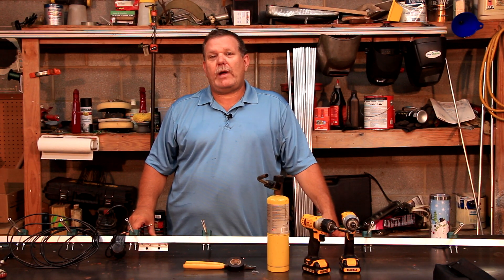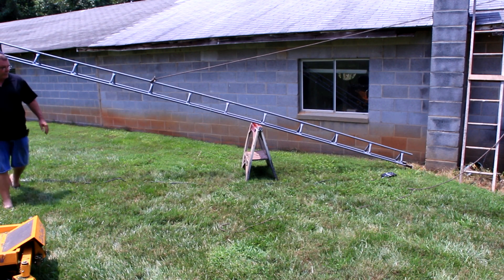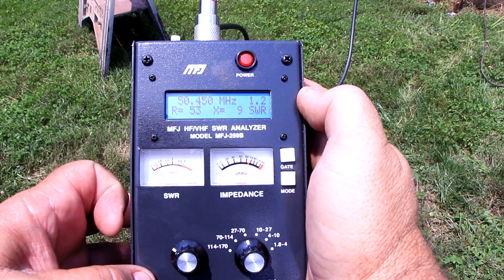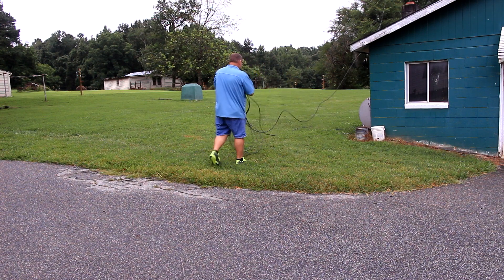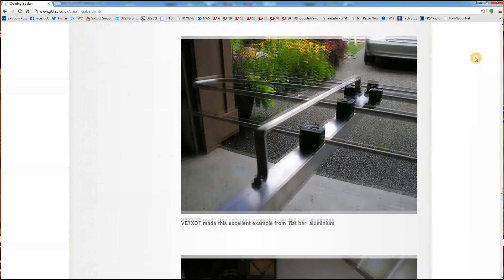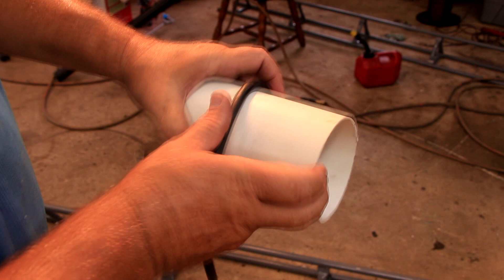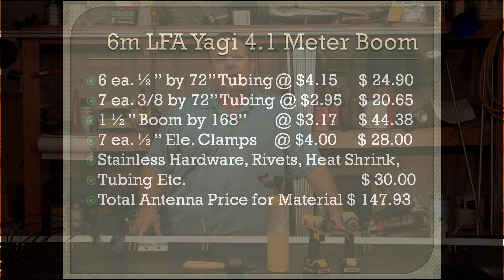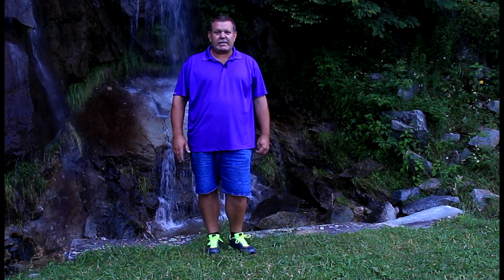6m LFA Yagi Build Part 3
As seen on Ham Nation Episode 111, , Part 3 of 3. George, KD4MXA, shows how to build a 5 element 6 meter LFA Yagi antenna.